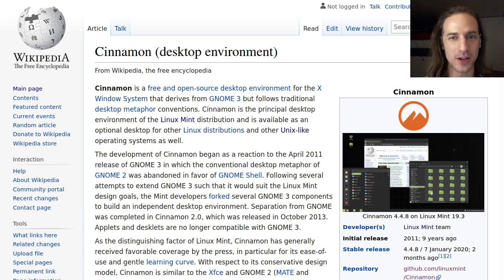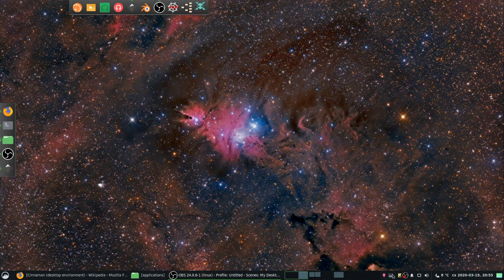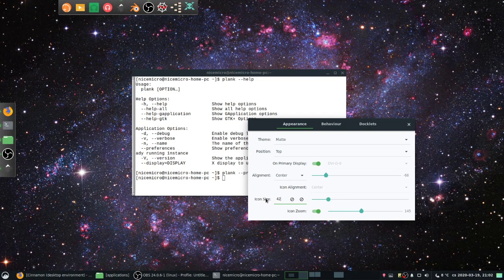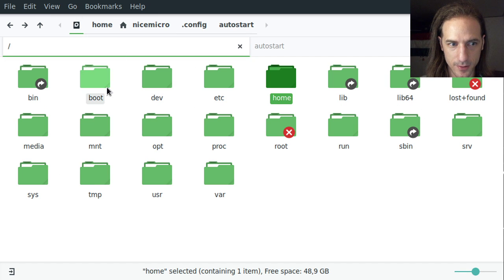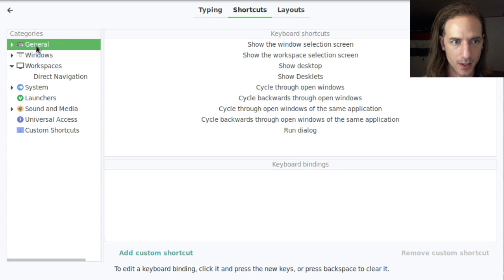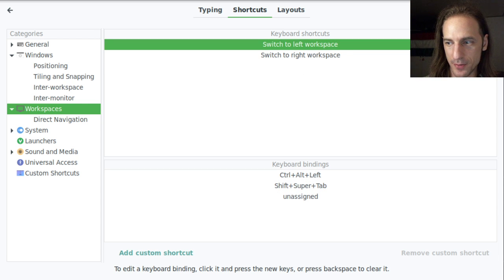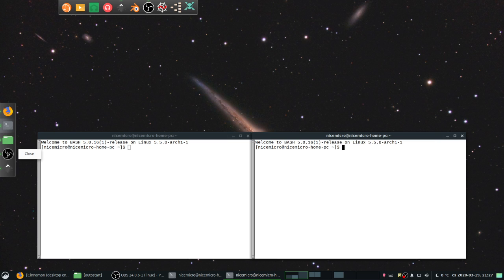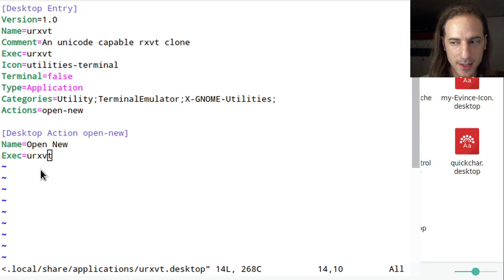My Cinnamon Desktop setup on Arch Linux (Theming, panels, docks, shortcuts, etc.)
In this video, I show you how I set up the Cinnamon Desktop Environment on my Arch Linux operating system to provide for my needs.